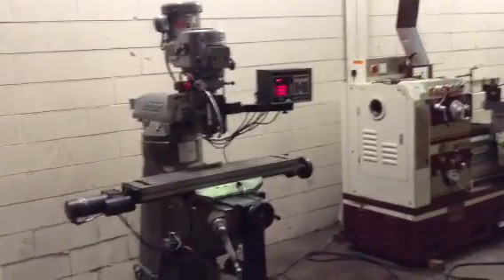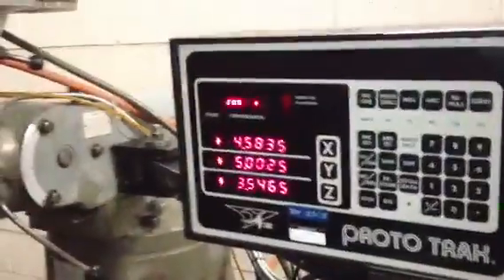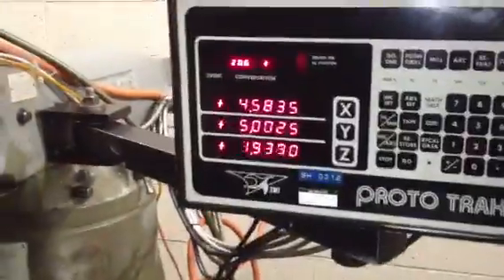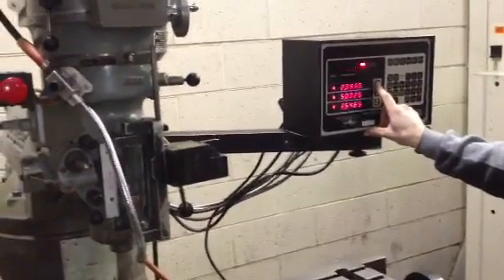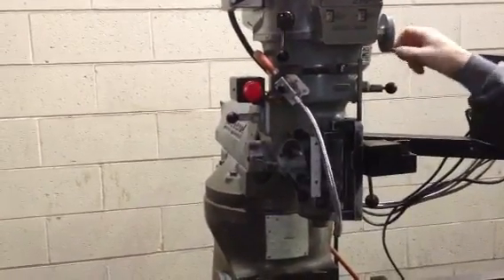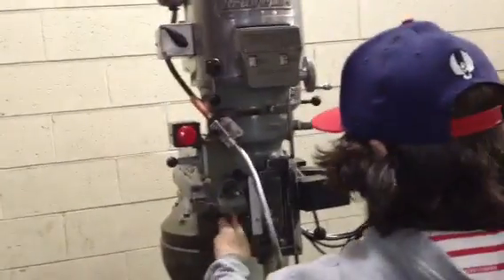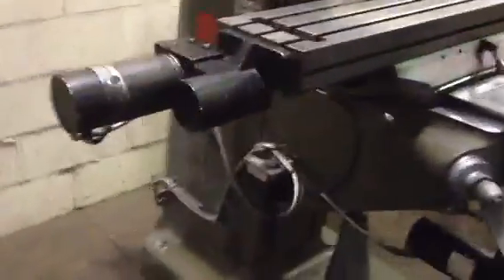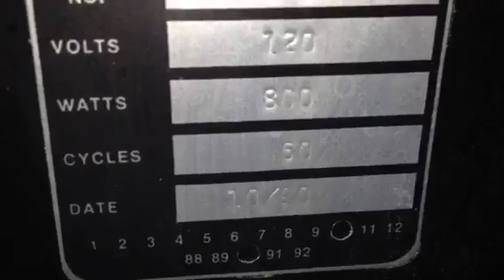BRIDGEPORT PROTO-TRAK 2-AXIS CNC VERTICAL MILL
MODEL: SERIES-I W/PROTO-TRAK PLUS CONTROL
w/HAND WHEELS AND 3 AXIS DIGITAL READOUTS
S/N:12/BR-21807